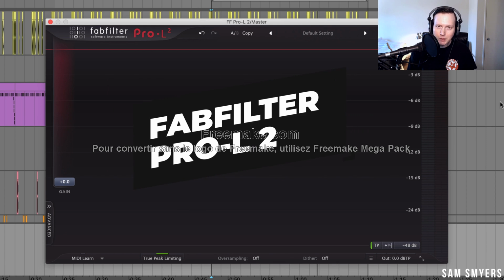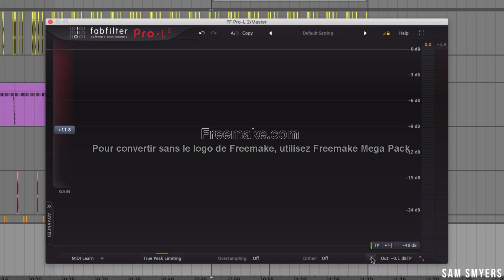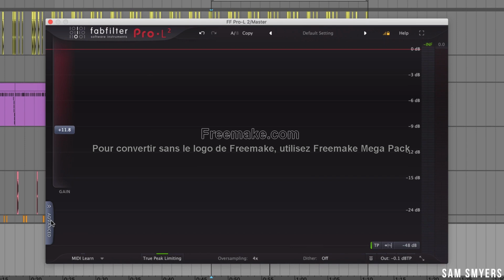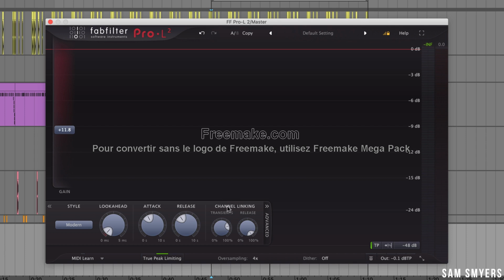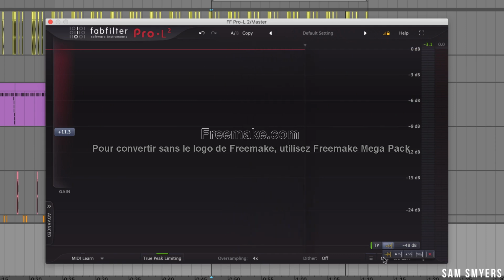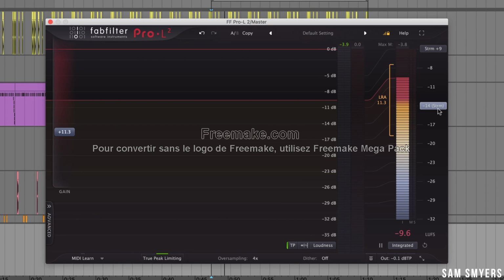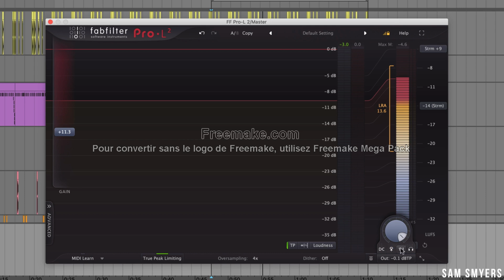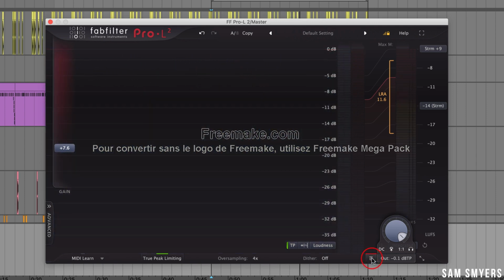FabFilter Pro L 2 Limiter Tutorial Everything You Need to Know